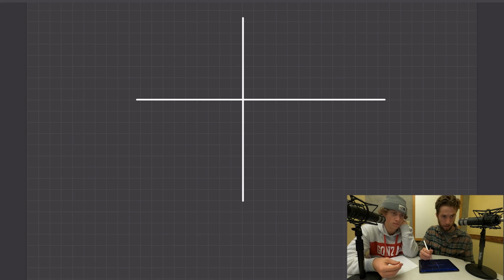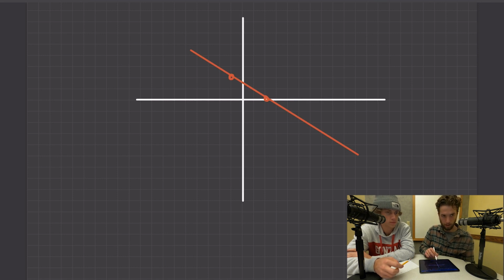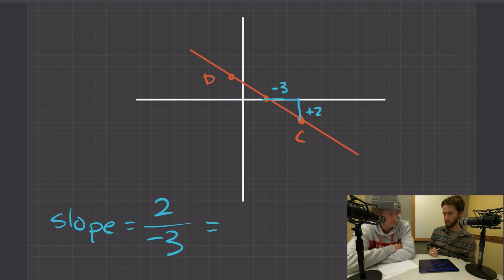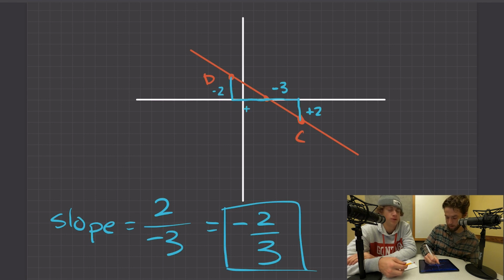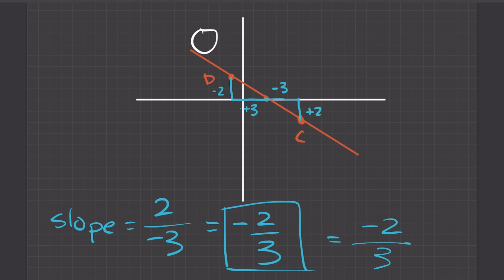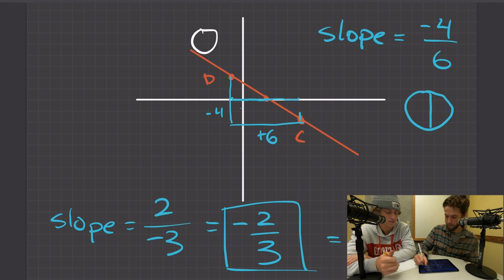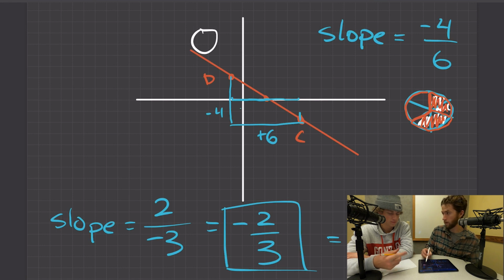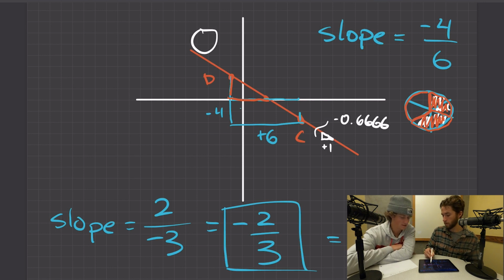What is Negative Slope?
Sometimes, things go down. A ball thrown upward must come downward. Stocks go up, stocks go down. Skiers ride the lift, then have to get back to their car. Can we use math to represent these situations?